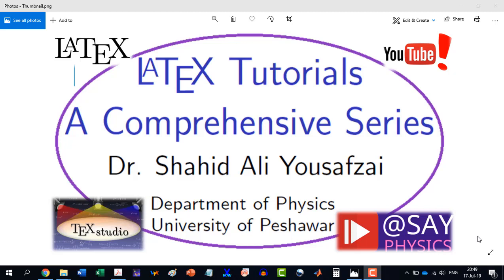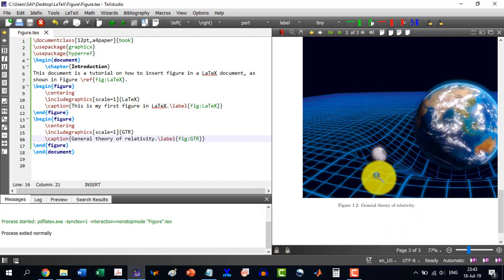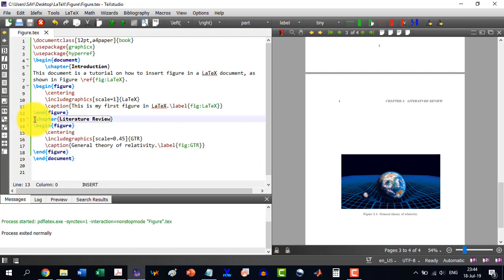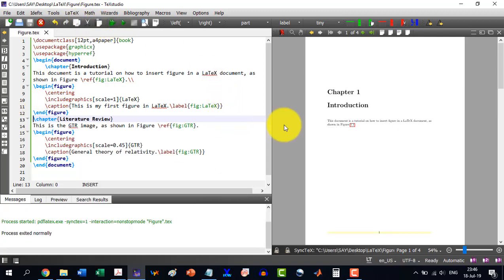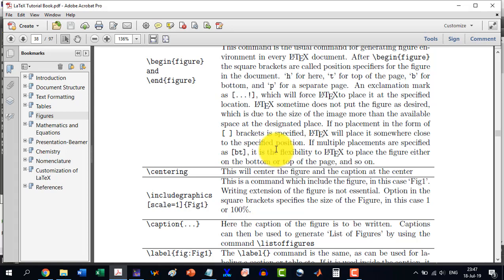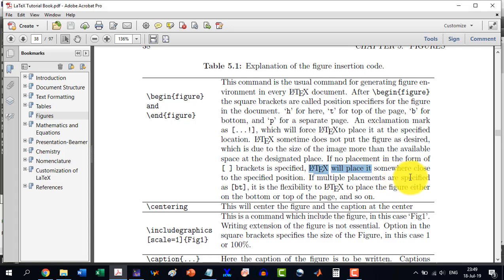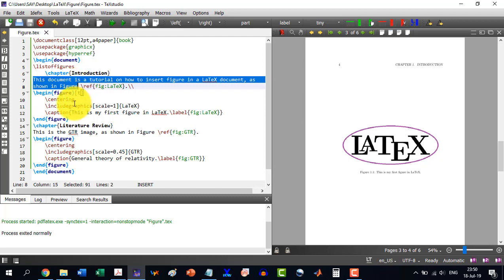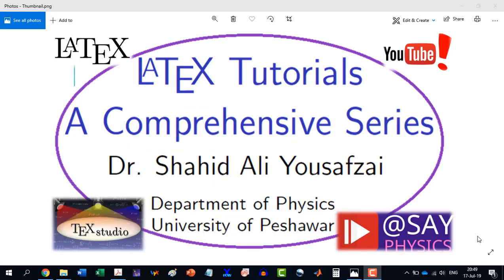How to insert figure in LaTeX P2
0:00 Insert figure in latex
1:20 Scaling the figure in latex
2:00 Figure numbering in latex
4:27 List of figures in latex
5:12 Explanation of figure insertion commands in latex

To insert a figure (png, jpg, gif, pdf) in a latex document, the package \usepackage{graphicx}
must be added first in the Preamble.
This command is the usual command for generating figure environment
in every LATEX document. After \begin{figure}
the square brackets are called position specifiers for the figure
in the document. `h' for here, `t' for top of the page, `b' for
bottom, and `p' for a separate page. An exclamation mark
as [...!], which will force latex to place it at the specified
location. Latex sometime does not put the figure as desired,
which is due to the size of the image more than the available
space at the designated place. If no placement in the form of
[ ] brackets is specified, Latex will place it somewhere close
to the specified position. If multiple placements are specified
as [bt], it is the
flexibility to latex to place the figure either
on the bottom or top of the page, and so on.

Channel
LaTeX Tutorial Book
Document Template
All videos in this series are available at